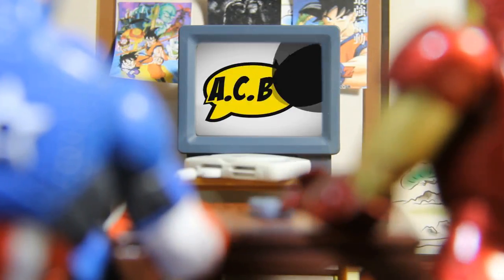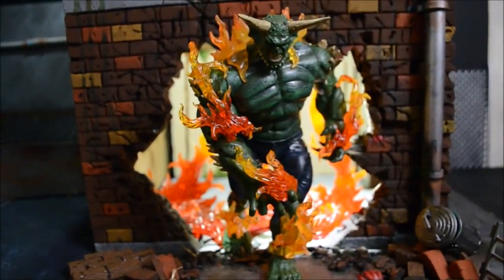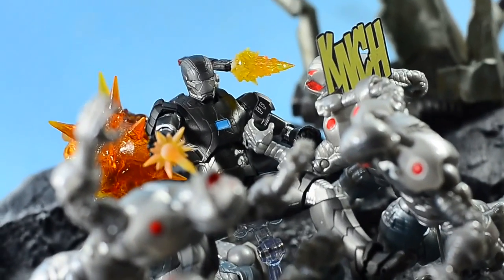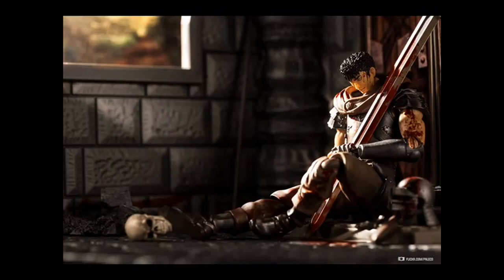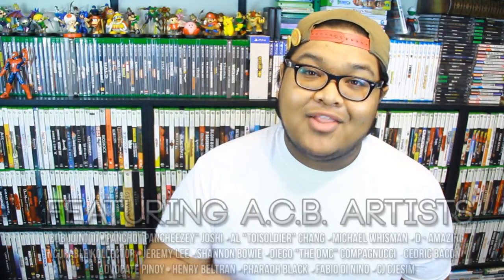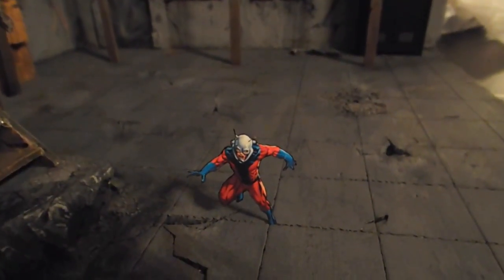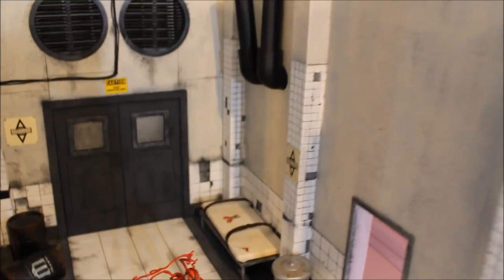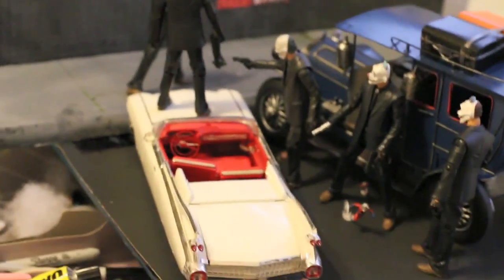Articulated Comic Book Art Saturday 02